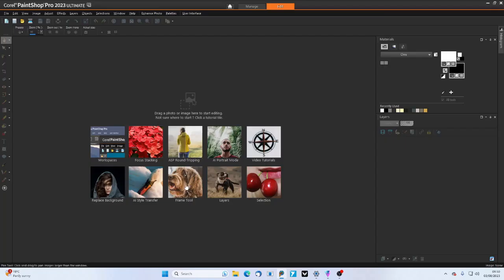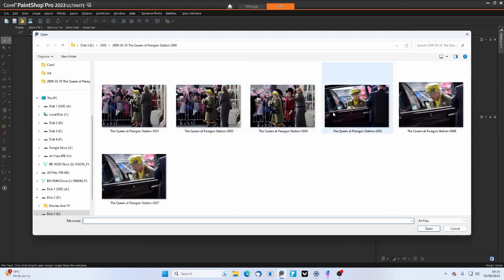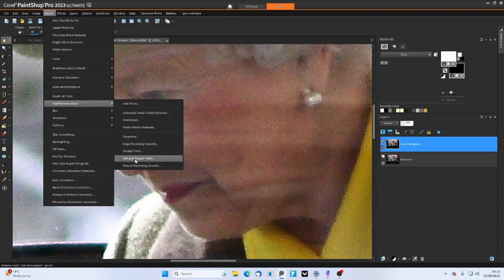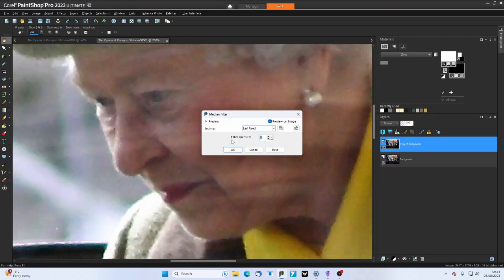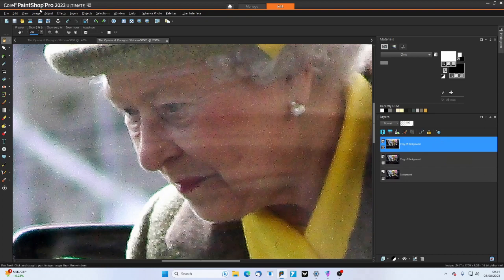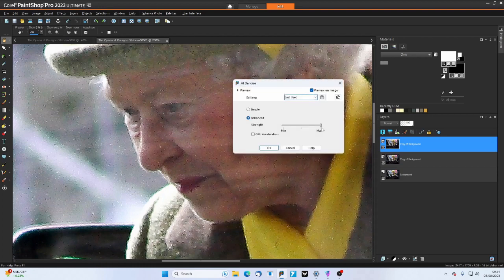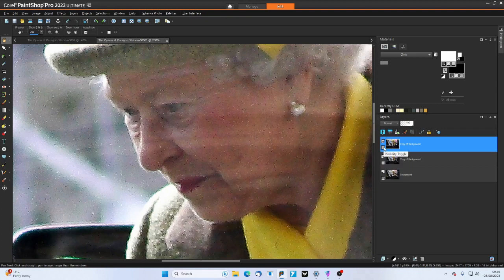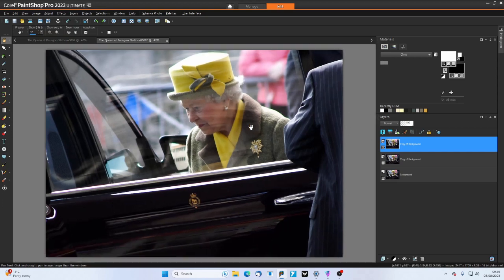Paintshop pro AI Denoise feature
Artificial Intelligent Denoise feature on Corel Paintshop Pro.